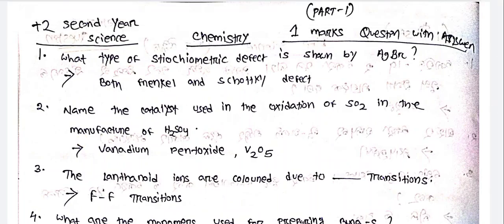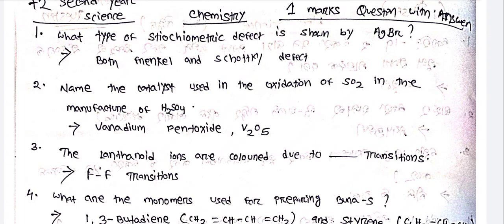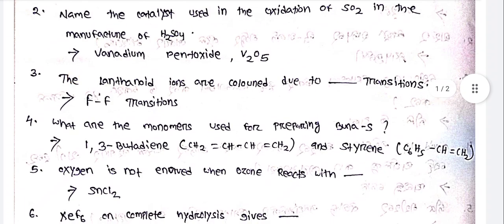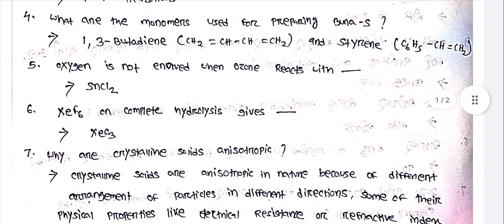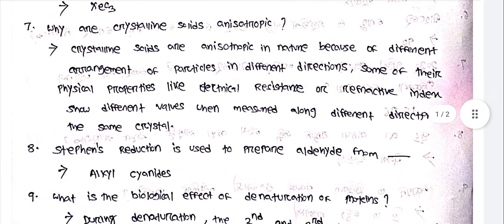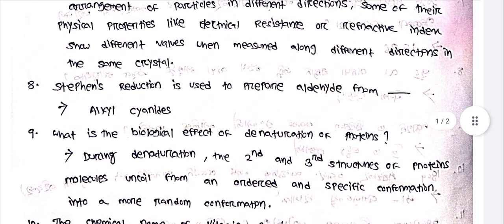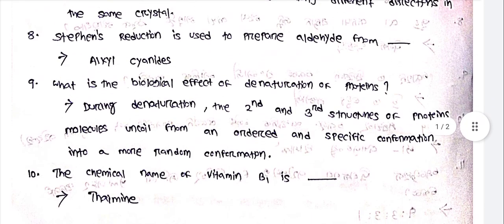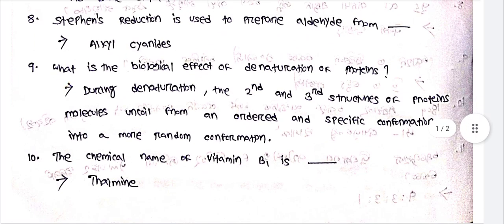Chemistry One Marks selection Questions with answers(Part-1)Chse exam2023